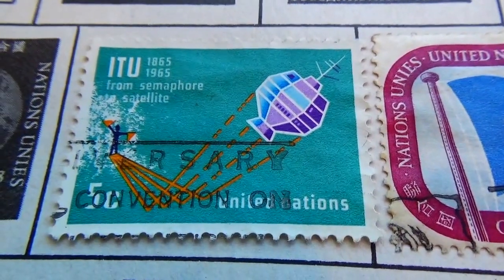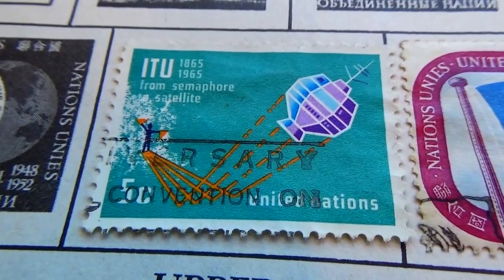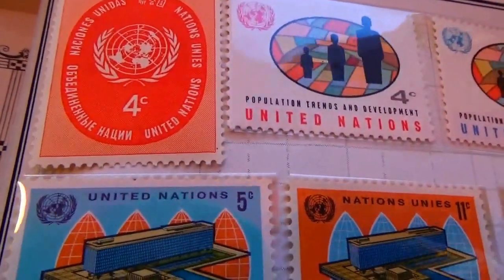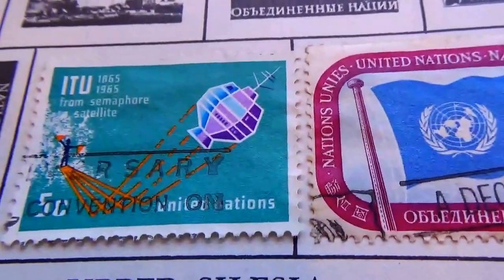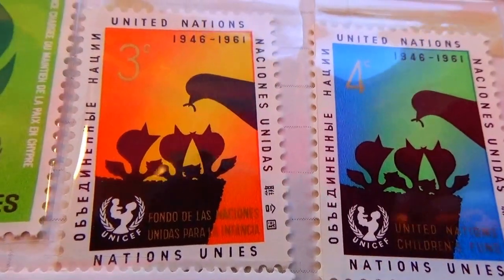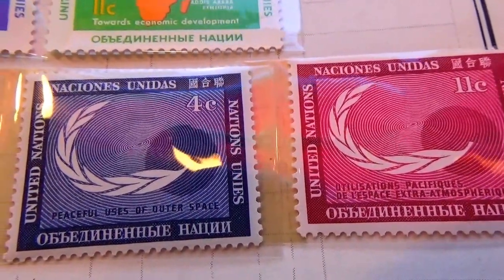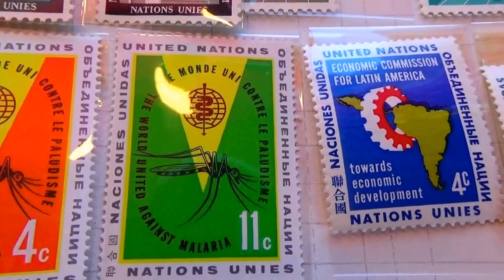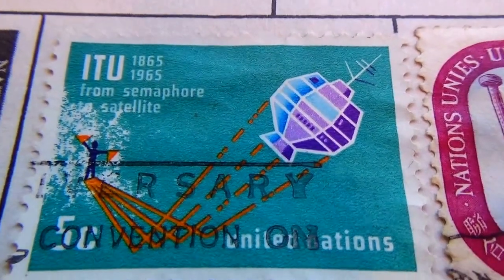Old United Nations Postage Stamps